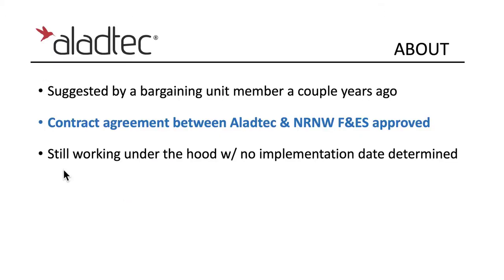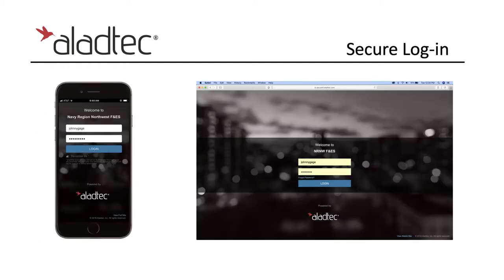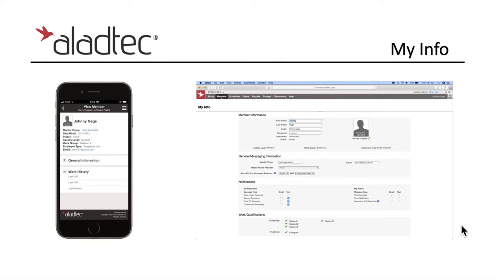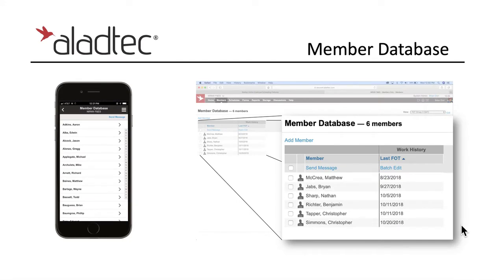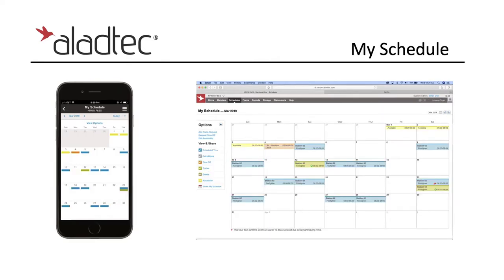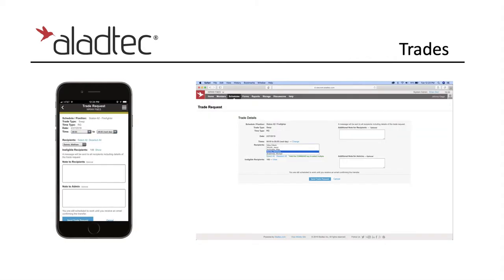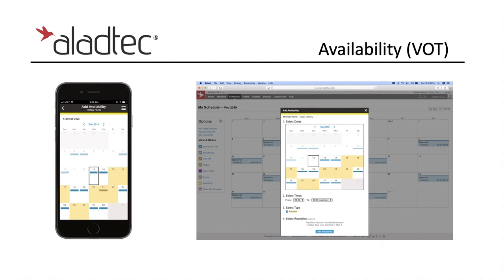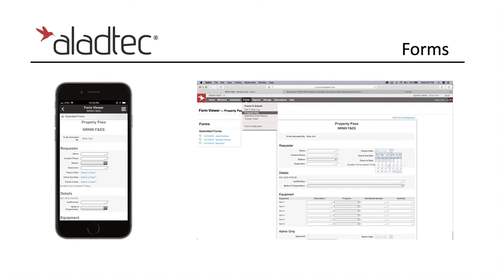Aladtec PowerPoint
Update to a PowerPoint presentation delivered to IAFF Local F-282 during a labor/management partnership meeting in Feb/Mar.  Provides a general overview of the features of Aladtec, an online scheduling system.